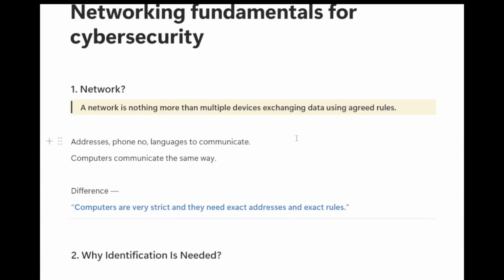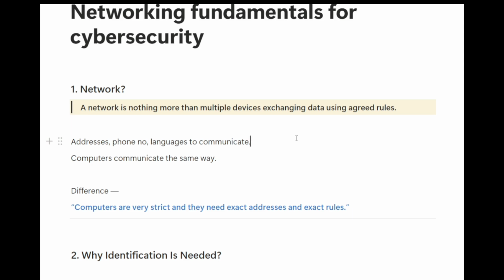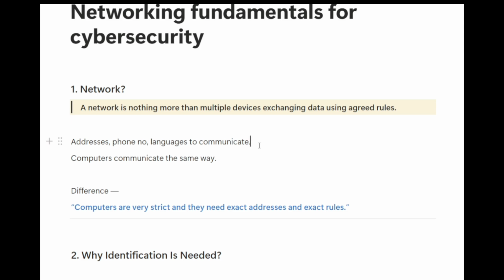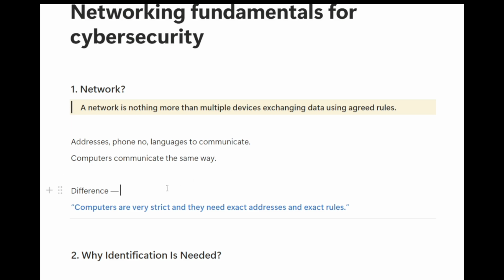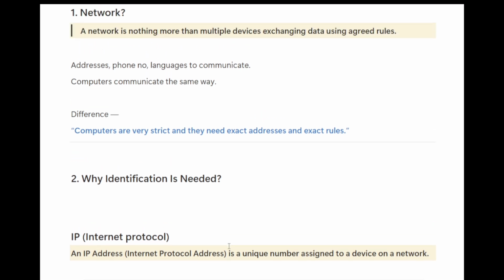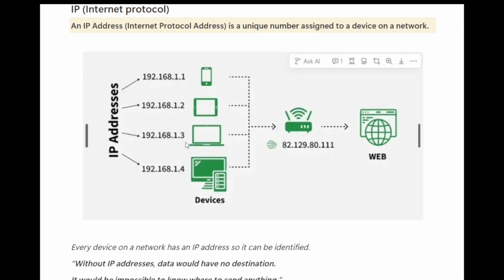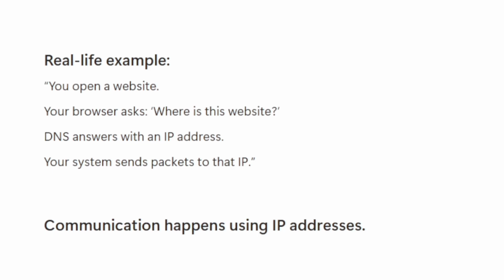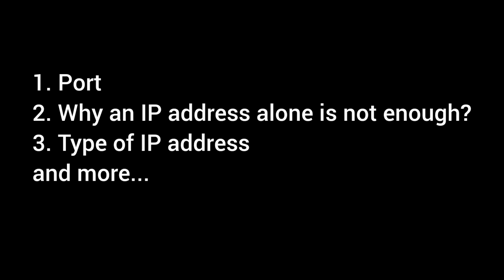Networking Fundamentals | Network and IP address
In this video, we cover two fundamental networking concepts that every cybersecurity learner must understand: what a network is and what an IP address actually means.

Instead of rushing through definitions, this video explains networking in a simple, conversational way using real-life examples. The goal is to build a strong foundation so that topics like ports, protocols, logs, SOC alerts, and security tools make sense later.

This video is especially useful for:
Students and freshers learning cybersecurity
Beginners confused by networking concepts
Anyone preparing for SOC or blue team roles

Topics covered:

What a network really is
Why devices need identification
What an IP address represents
How IP addresses are used in real life

This is part of a networking fundamentals series focused on understanding, not memorizing.

In the next video, we will continue from here and explain ports and why an IP address alone is not enough.